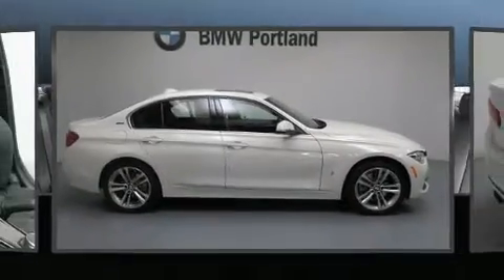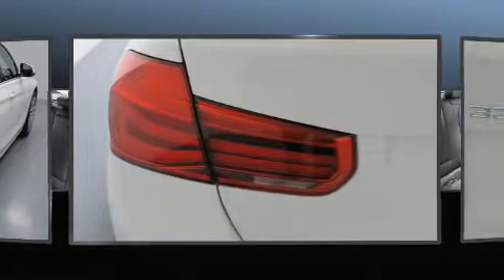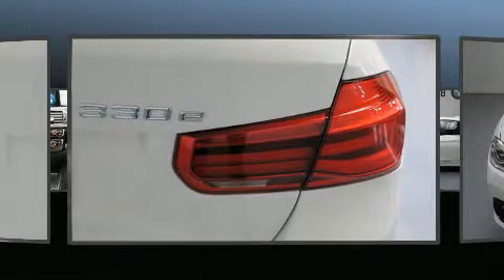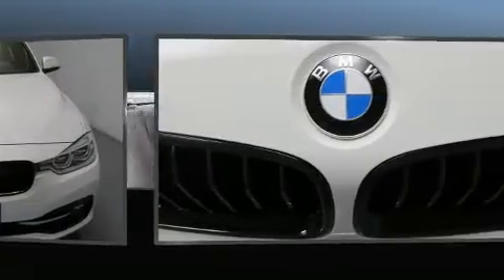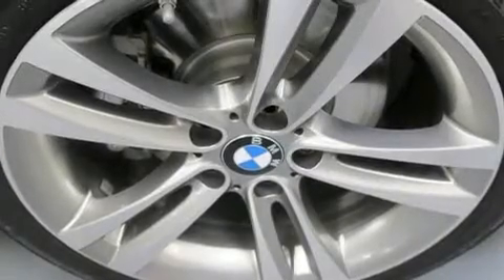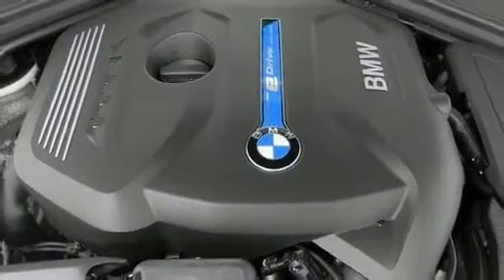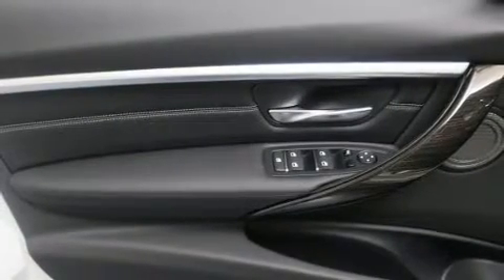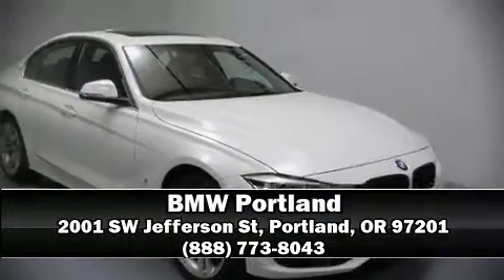2017 BMW 330e iPerformance in Portland, OR 97201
BMW Portland
2001 SW Jefferson St

Here's a great deal on a 2017 BMW 330e. This 4 door, 5 passenger sedan still has fewer than 5,000 miles! It features an automatic transmission, rear-wheel drive, and a 2 liter 4 cylinder engine. The engine breathes better thanks to a turbocharger, improving both performance and economy. BMW prioritized practicality, efficiency, and style by including: front and rear reading lights, a tachometer, front bucket seats, tilt steering wheel, turn signal indicator mirrors, cruise control, and power seats. Side curtain airbags deploy in extreme circumstances, shielding you and your passengers from collision forces. This vehicle has achieved Certified Pre-Owned status, by passing BMW's rigorous certification process. We have a skilled and knowledgeable sales staff with many years of experience satisfying our customers needs. They'll work with you to find the right vehicle at a price you can afford.